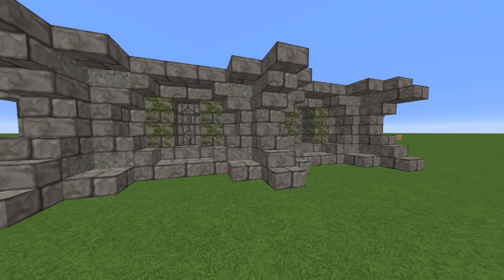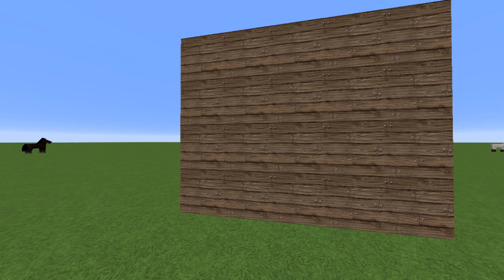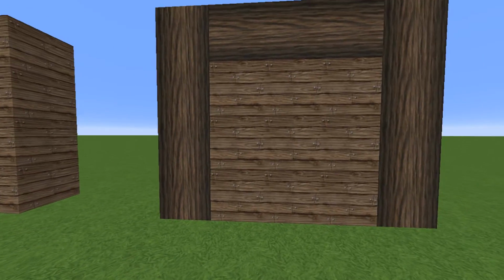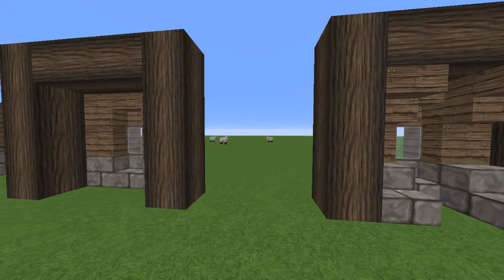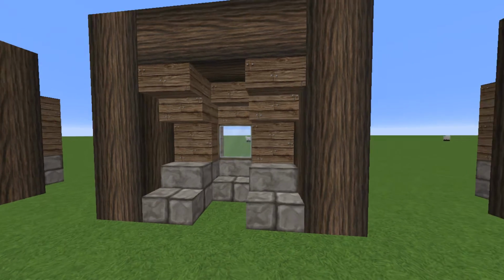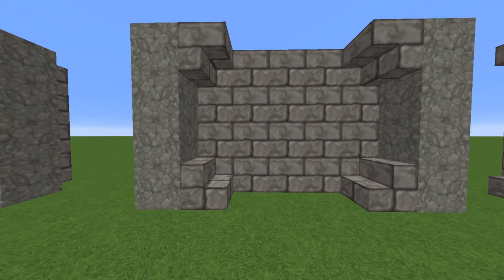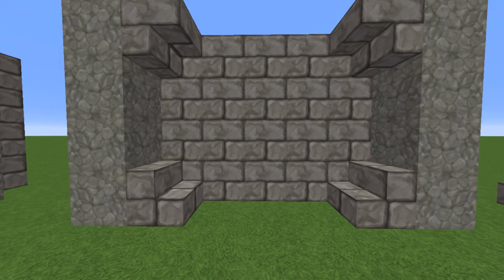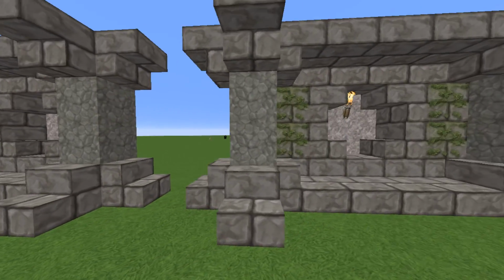How To Make Walls in Minecraft | AWESOME MINECRAFT WALLS | Minecraft Building Ideas | Tutorial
WANT TO KNOW HOW TO MAKE YOUR BUILDS SO MUCH BETTER JUST BY BUILDING THE RIGHT WALLS!

HOW TO MAKE AWSOME LOOKING WALLS IN MINECRAFT

In this video, I'll be showing how to develop your walls in Minecraft to make sure your Minecraft building techniques are the best they can be.

Absolutely awesome walls with great details and so very simple

Easy Minecraft Tutorial to help you creat some great walls for some superb Minecraft building

A FAMILY FRIENDLY VIDEO | NO SWEARING

MUSIC

3rd Prototype - Get In

Minecraft
wall
how to make a wall
how to make a wall in minecraft
minecraft walls
tutorial
how to build in minecraft
minecraft tutorial
building tutorial
avo
avomance
family friendly
How to build
how to
minecraft videos
craft
Minecraft wall
minecraft wall design
wall design
rustic
castle
medieval
stone
wood